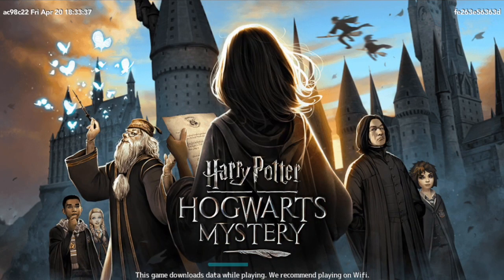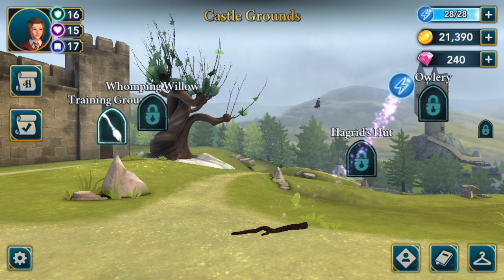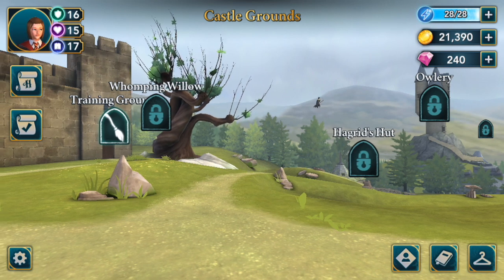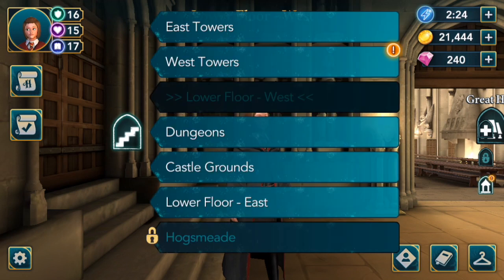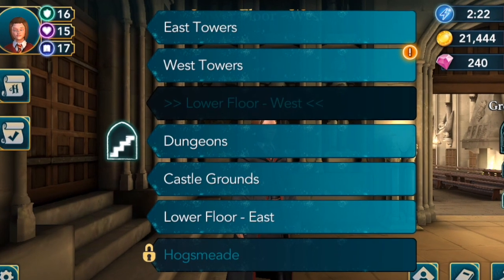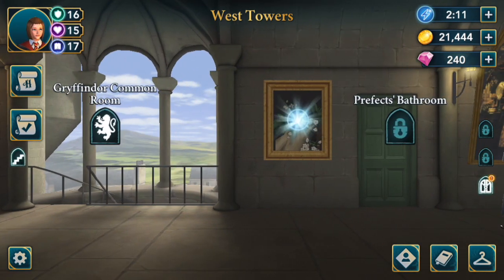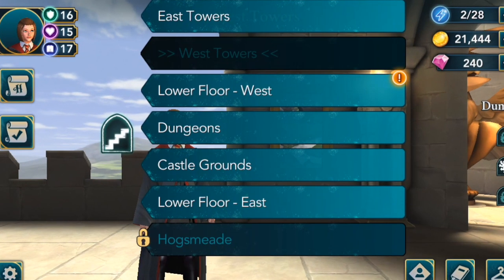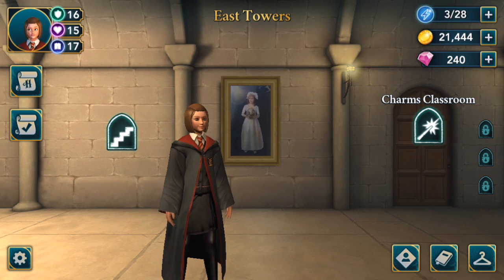FREE ENERGY in Harry Potter Hogwarts Mystery Game | Year 1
WANT FREE ENERGY IN HPHM?! OF COURSE YOU DO!!
Harry Potter Hogwarts Mystery is finally here!
Click PLAY and join me as I begin my Hogwarts experience!

GAME: Harry Potter Hogwarts Mystery (YouTube Gaming)